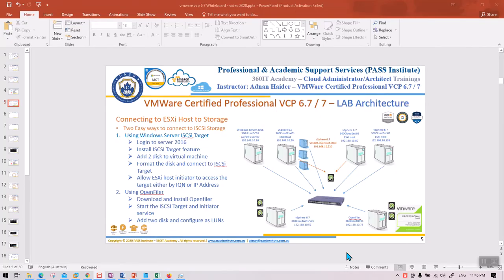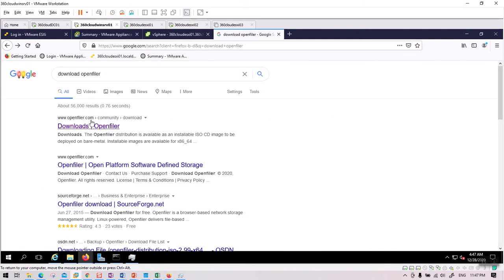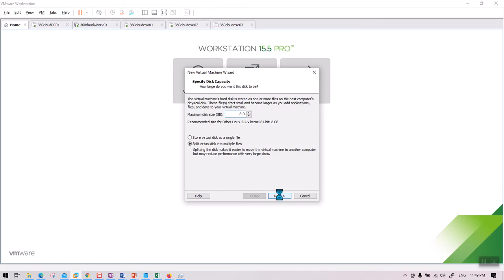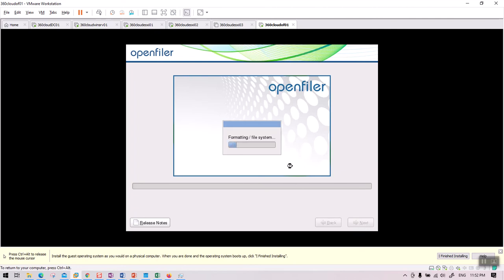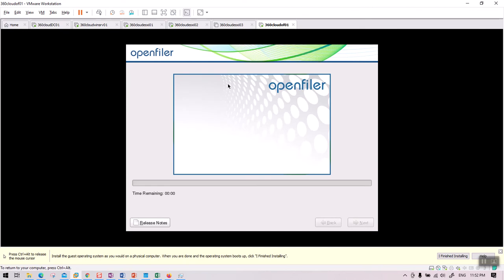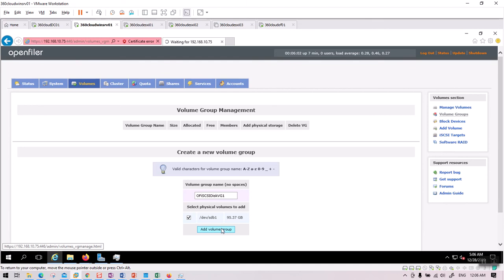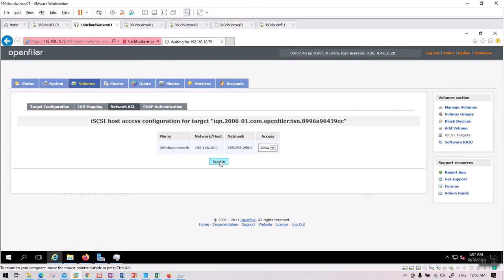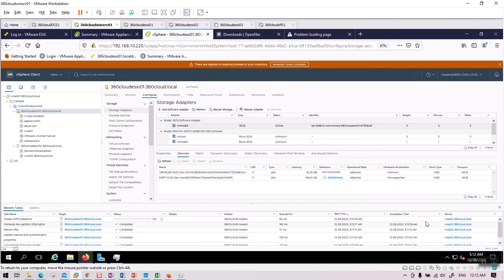14 ISCSi Storage with OpenFiler for ESXi Host Part 3 VCP 6 7